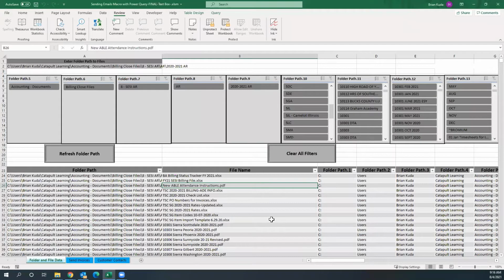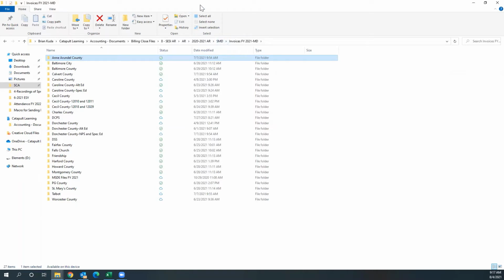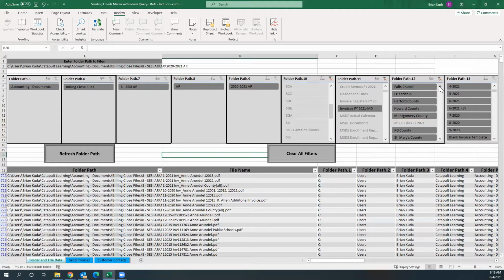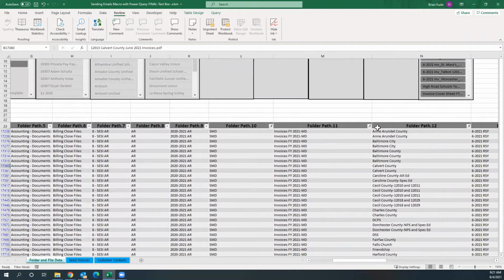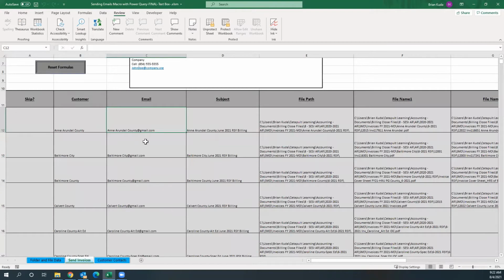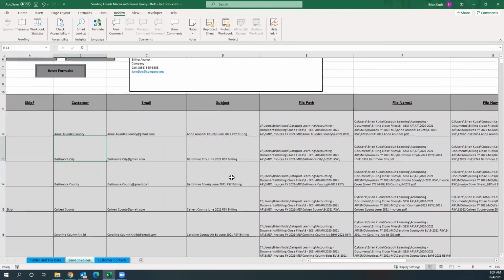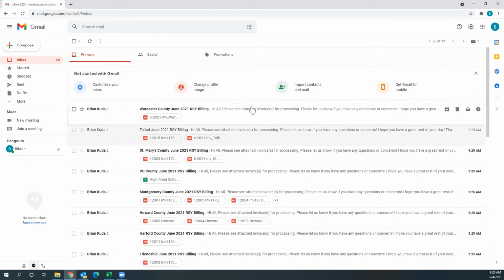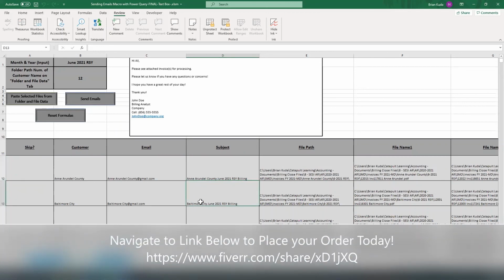Excel Workbook That Sends Mass Outlook Emails With Attachments Using File Paths Pulled From Computer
Sending emails to a big contact list is a great example of a business process that can be tedious and time consuming especially when you also have to include attachments on each email.

This Excel Workbook gives you the power and tools to do that exact thing within a few clicks, saving you time so you can focus more on creative and productive tasks to help grow your business or role within a company!

Once you receive this Workbook you will be able to:

1. Pull in your most up to date Folder and File paths on your computer, giving you the ability to easily select which files you would like to send.

 2. Automatically pull in customer emails based on the customer folder names and the master contact list you will generate.

3. Automatically create customized subjects for each customer's email.

4. Send mass emails with attachments with just a click of a button.

Requirements:

- Excel Version later than 2016.
- Microsoft Outlook App Downloaded on Computer